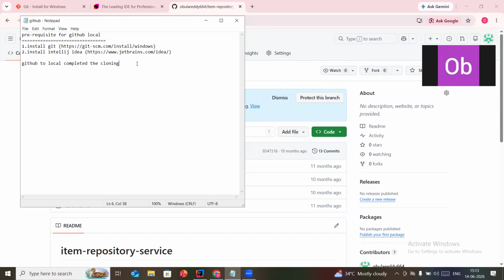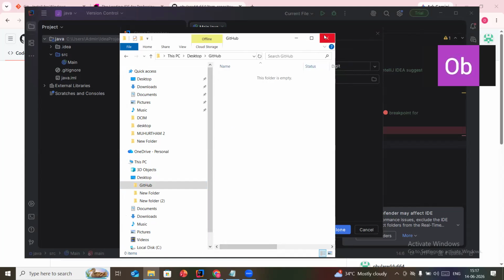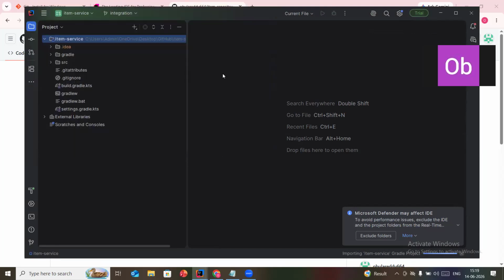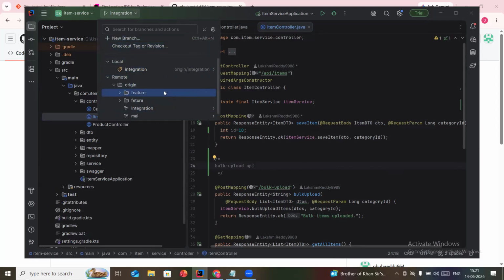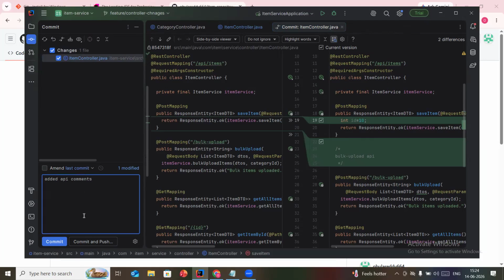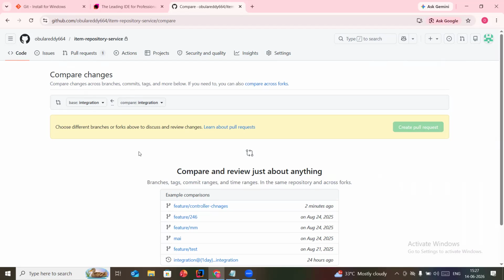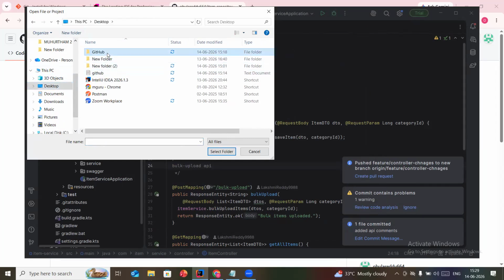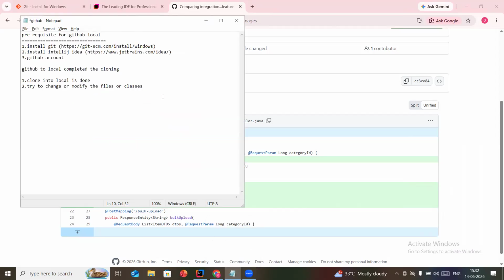🚀Git with IntelliJ IDEA for Beginners🔥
In this video, you'll learn how to set up Git, connect IntelliJ IDEA to Git, and perform everyday version control tasks such as committing code, pushing changes, pulling updates, creating branches. Git Clone Git WithIntellij